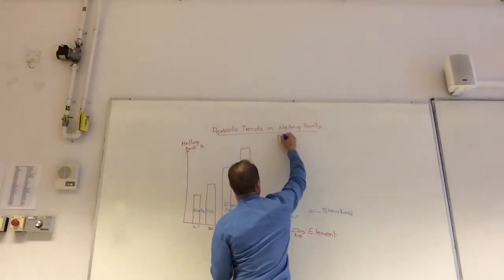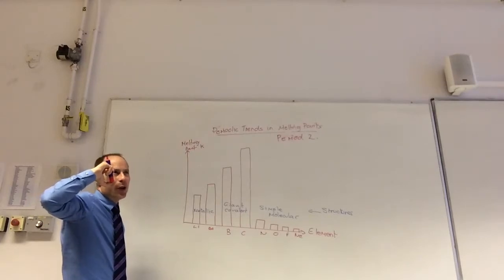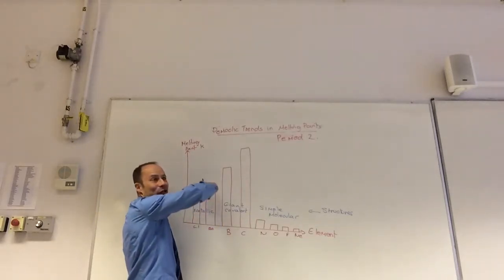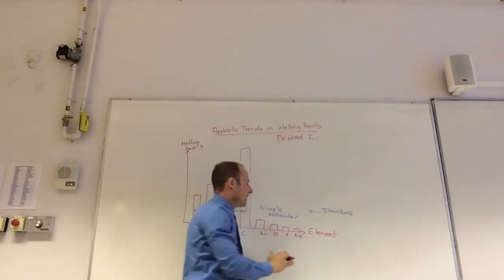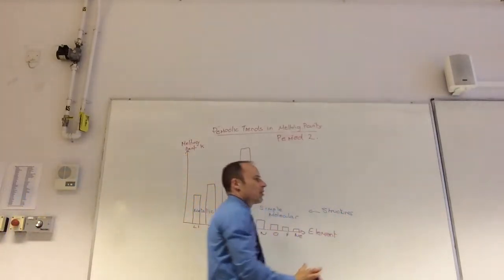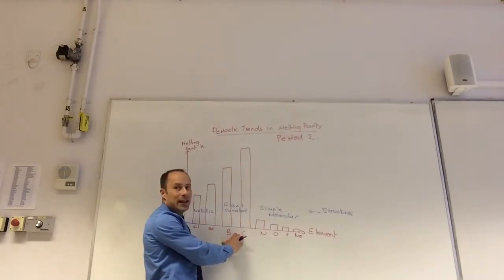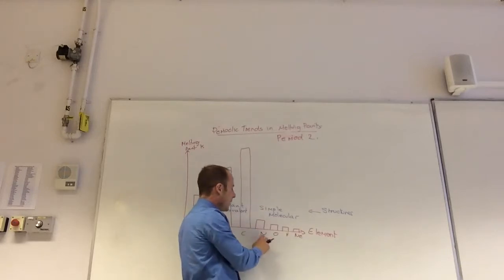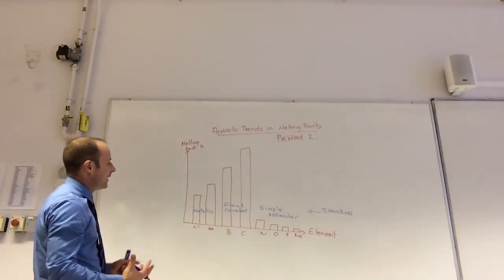AS periodicity in melting points (period 2) from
Periodic trends in melting point across period 2 related to structure and bonding.